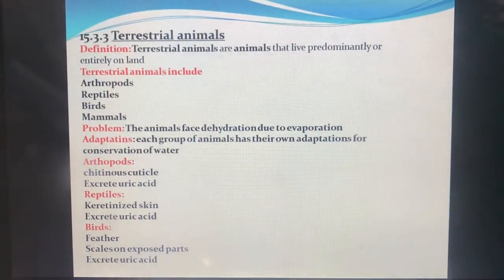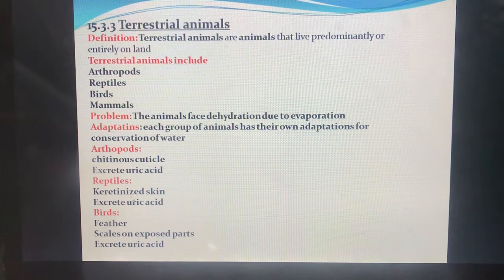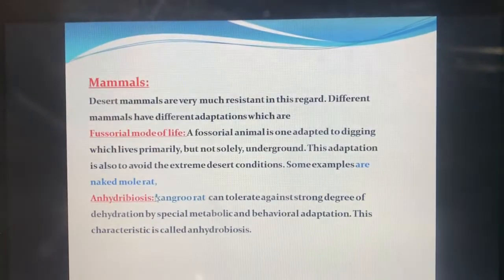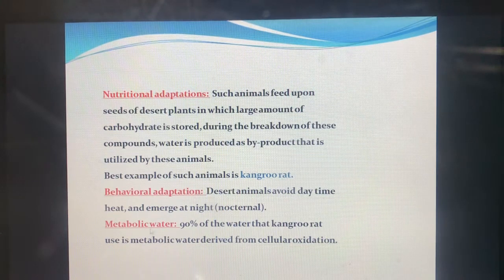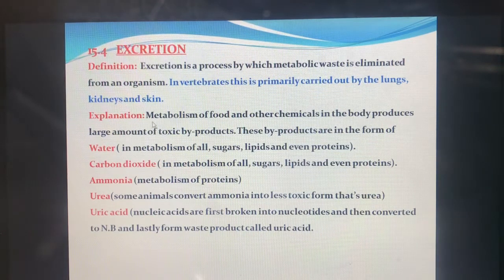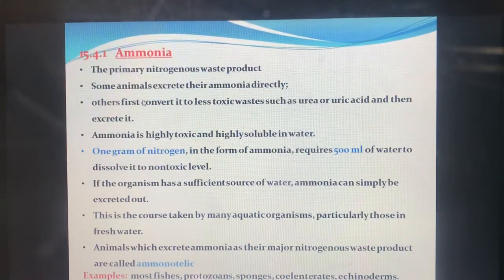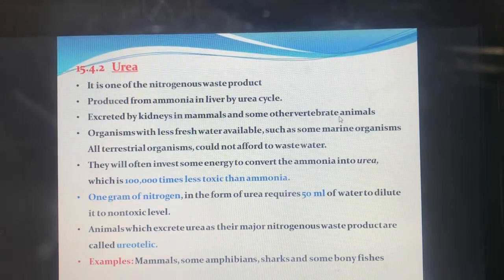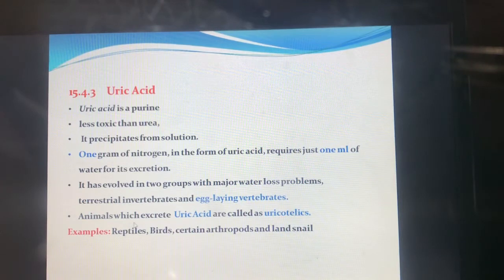October 16, 2020